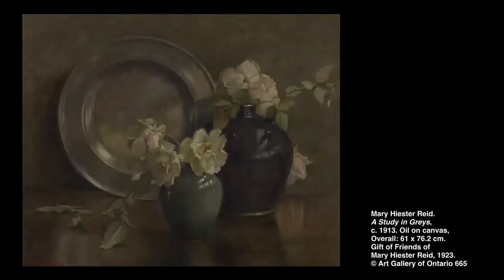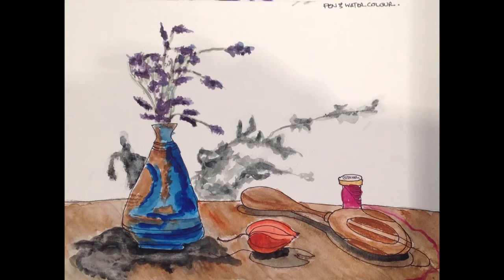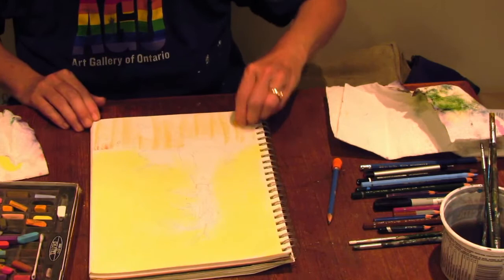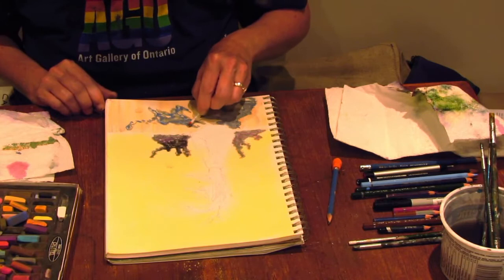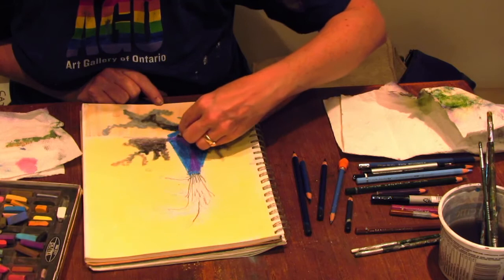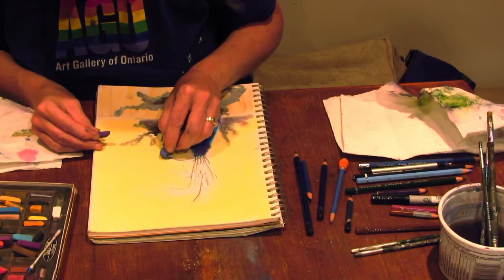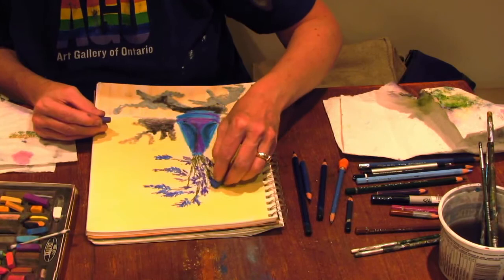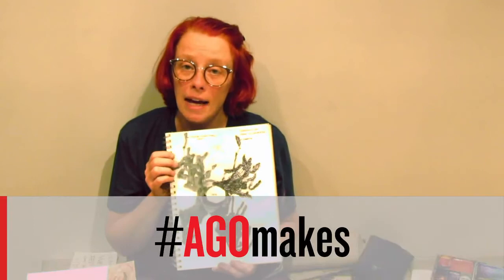Virtual Seniors Social: Art Instruction | Part 1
Make new art connections and spark conversations! If you are an older adult, join us for the virtual launch of a monthly series that combines conversations with art and art making. In this program, we will explore artwork by Mary Hiester Reid and Helen Galloway McNicoll, two of the first women to achieve success as professional artists in Canada.

In response to The Open Door: Mary Hiester Reid and Helen Galloway McNicoll exhibition currently up at the AGO. The Seniors Social explores a comparison between the two artists and a discussion about cultivated gardens and picked flowers.
This art activity explores still life through painting or drawing an impressionistic view of objects in the corner of a room. Materials include pencils, chalk or paint. We will explore smudging, erasing to create reflections, and sharpening edges.

Social isolation is a growing concern and the AGO believes that providing opportunities to experience art and art making supports making connections and demonstrates the benefits of creative engagement. This series has 3 parts: a video about the artworks; a video tutorial inviting you to make an artwork inspired by the conversation about Reid and McNicoll’s work; and a show and tell about various approaches to making the artwork. Watch all 3 videos at once, or at your own pace. Share your artworks with us at AGOmakes.